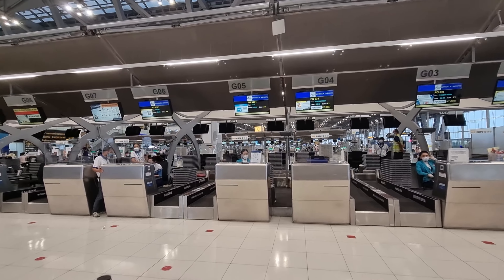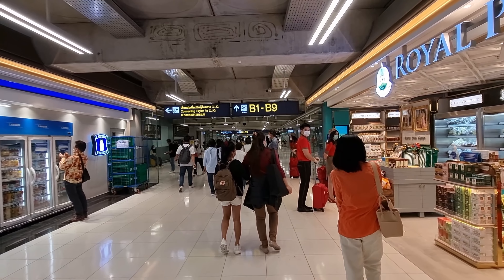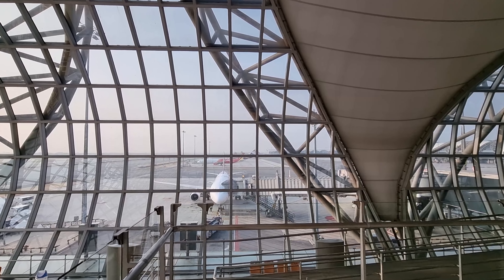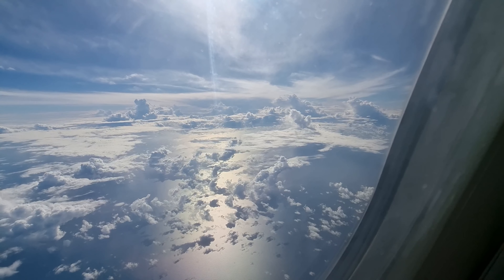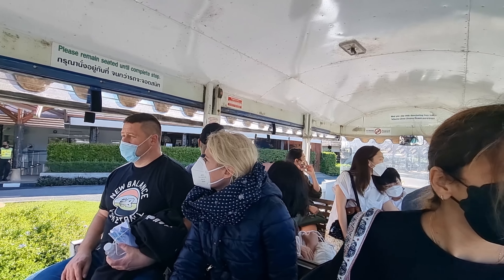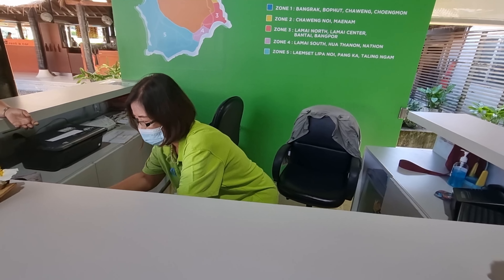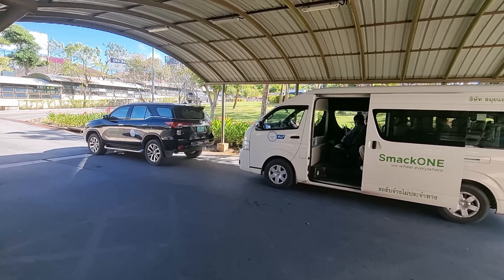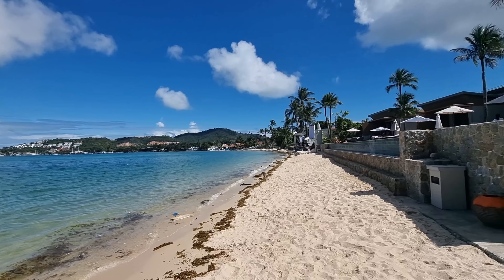Bangkok Airways flight Bangkok to Koh Samui 🇹🇭 Thailand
Bangkok Airways Flight to Koh Samui from Suvarnabhumi Airport. The flight only takes 45 minutes. We checked out Suvarnabhumi Aiport and I had a look at the New Terminal. Koh Samui has one of the nicest airports in Thailand.

00:00 Intro
00:19 Suvarnabhumi Airport
04:06 Bangkok Airways
05:22 Koh Samui Airport
08:12 Smack One Taxi
08:36 Prana Hotel
09:27 Outro